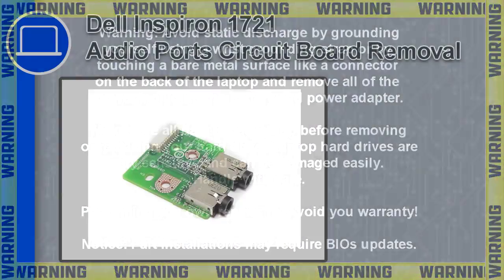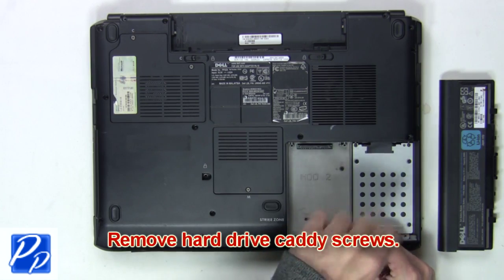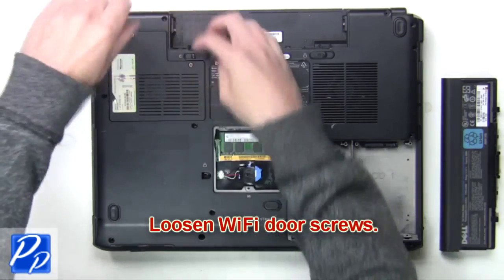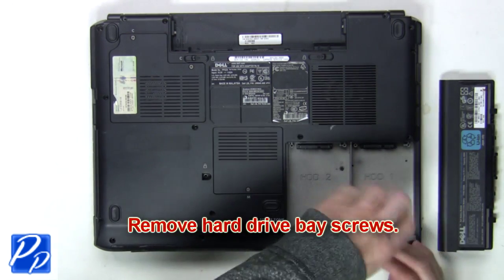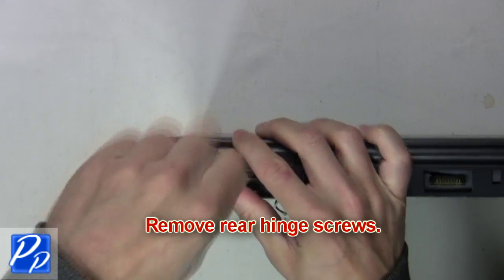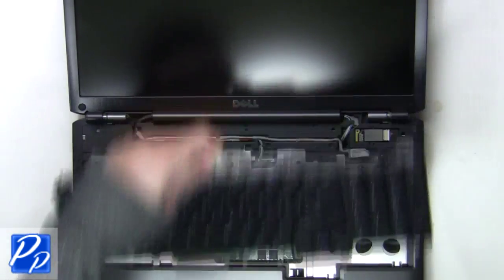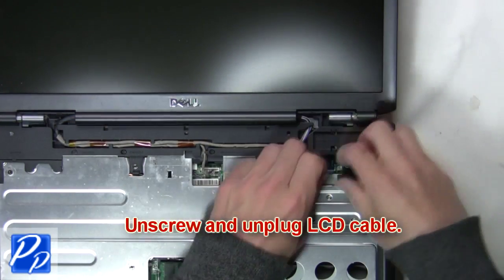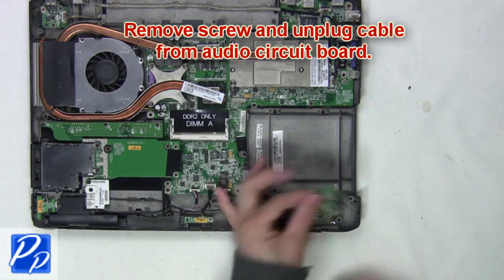Dell Inspiron 1721 Audio Ports Circuit Board Replacement Video Tutorial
Dell Inspiron 1721 video repair tutorial was brought to you